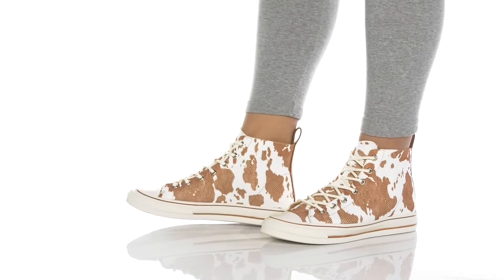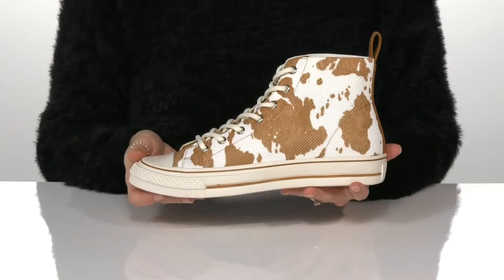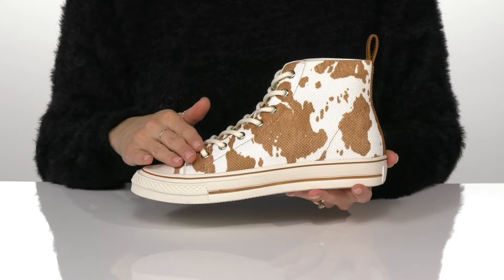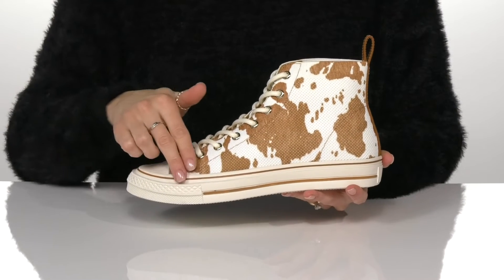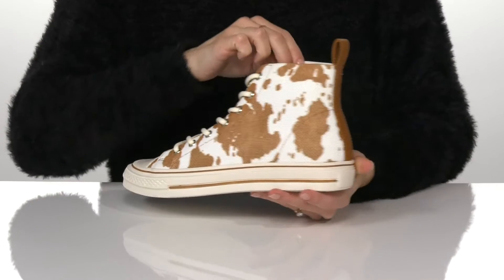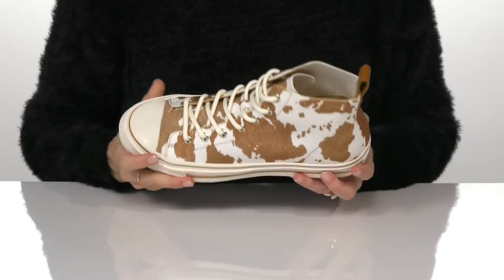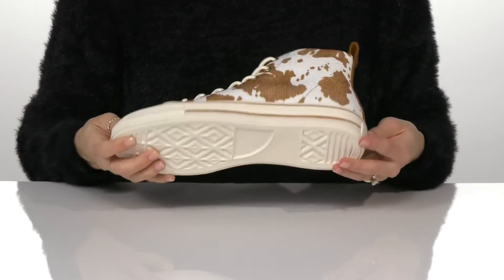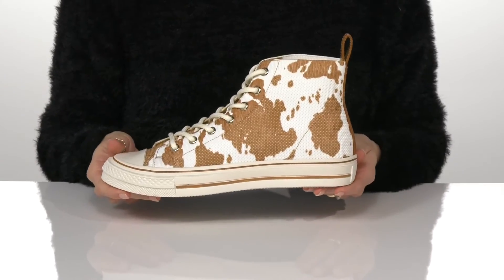Yellow Box Vasaree SKU: 9591961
The Yellow Box&reg; Vasaree Shoes are comfortable to wear and have a stylish look about them.
Textile upper.
Padded insole.
Faux leather pull tab.
Lace closure.
Rubber outsole.
Imported.